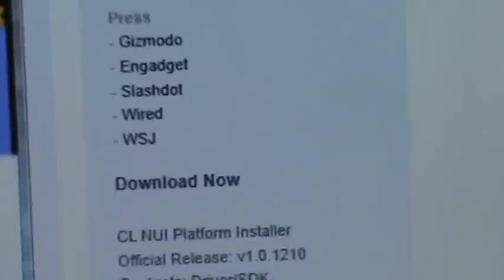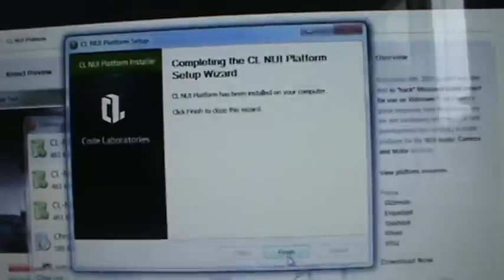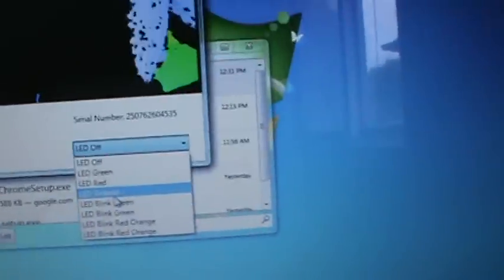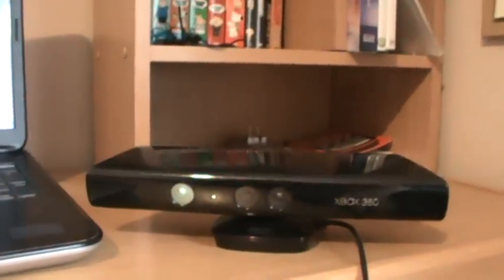How to use Kinect for xbox 360 with your computer